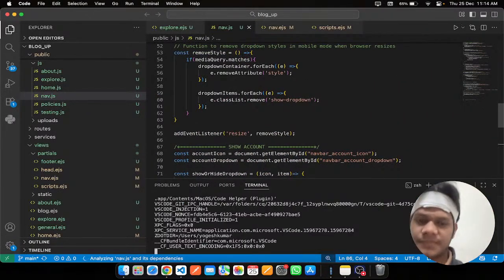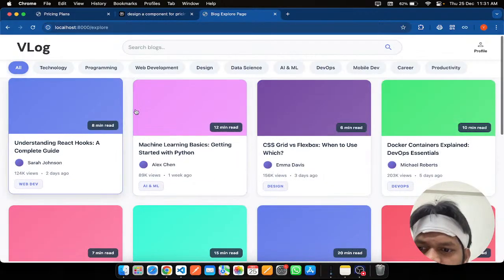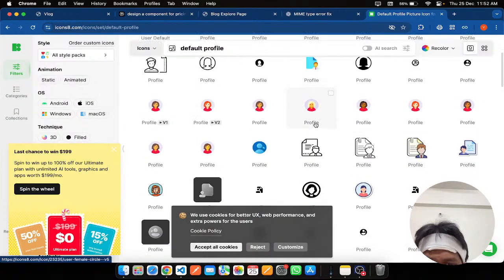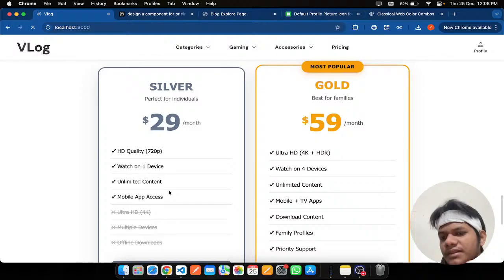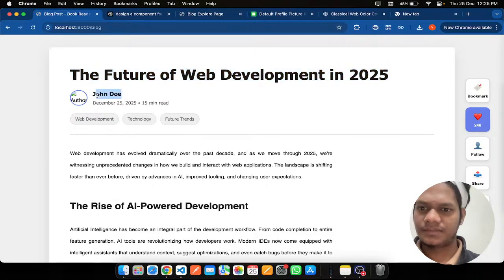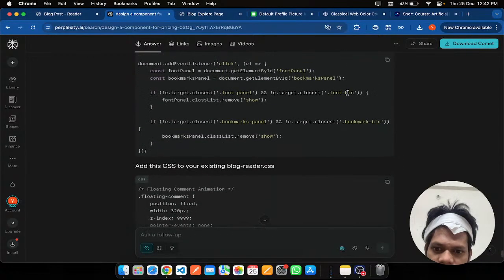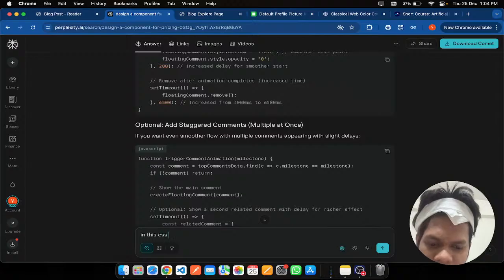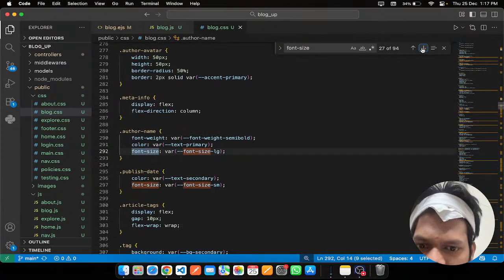Live Project Building || Day -06